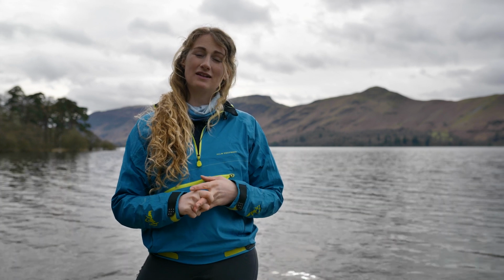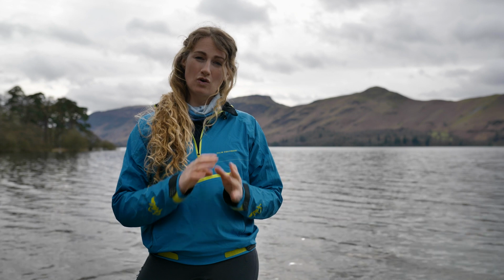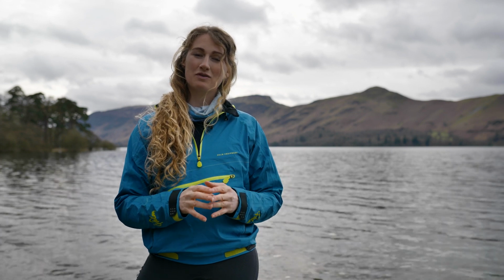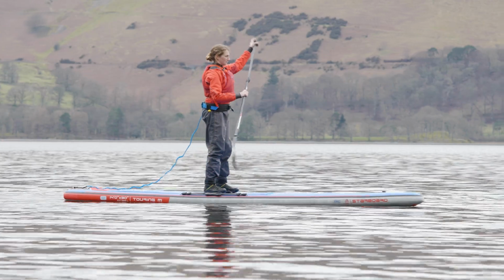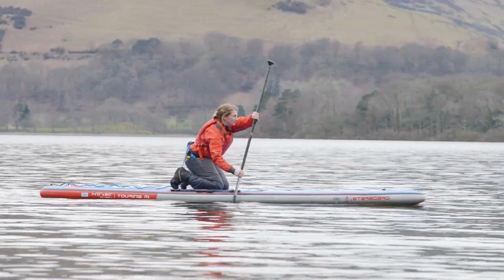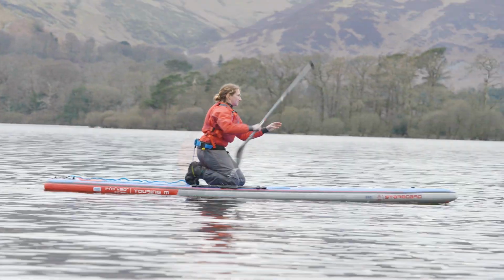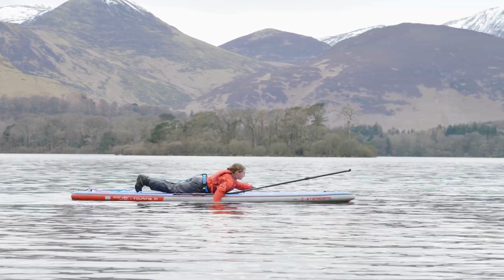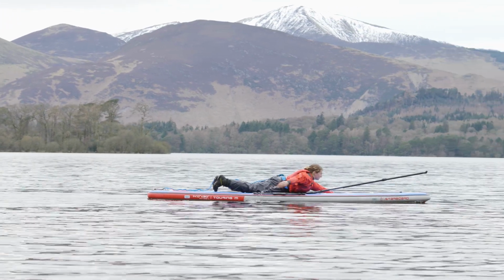SUP Safety | Top Tip #5 | Wind and Conditions | Cal Major & Water Skills Academy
Tip #5 of 10 with Cal Major on how to SUP Safer. Be sure to check out the whole series before you head out on the water!

For more learning and information check out the WSA ISUP Smart Course, an elearning SUP Course!